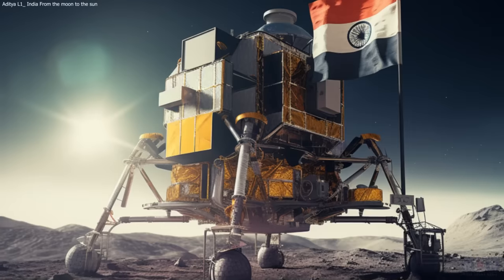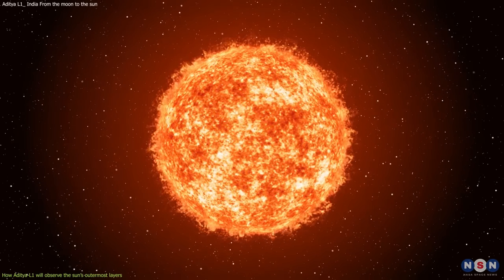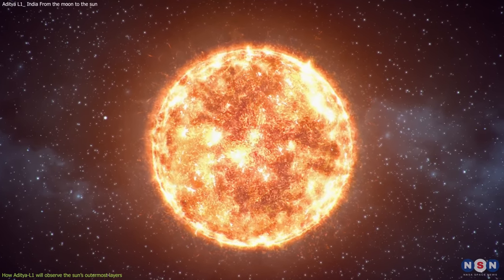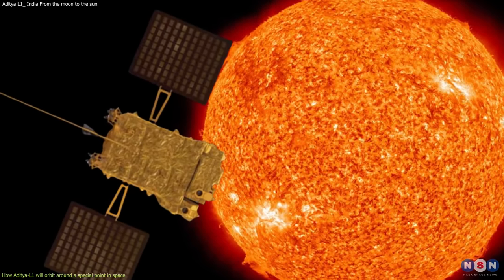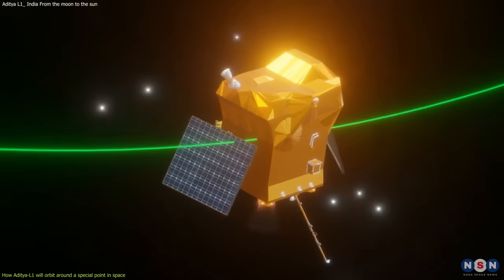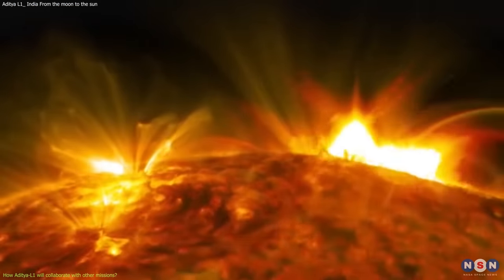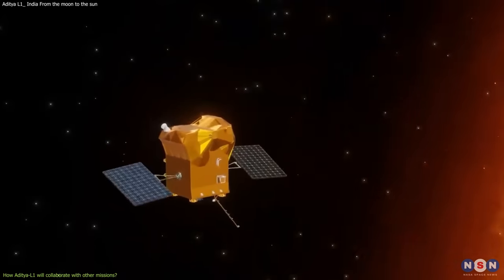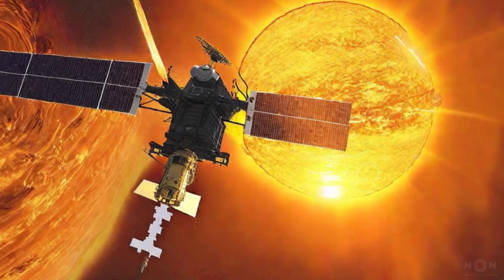From the moon to the Sun, Aditya-L1: India’s Amazing Mission to Touch the Sun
In this episode, I will tell you about Aditya-L1, India’s first mission to study the sun. Aditya-L1 is a spacecraft that will observe the sun’s outermost layers, where most of the solar activity and space weather originate. These are the regions that affect our satellites, power grids, and communication systems, but they are also very hard to see from Earth. Aditya-L1 will use seven instruments to measure different aspects of the sun’s activity, such as temperature, magnetic field, solar wind, and plasma. Aditya-L1 will also orbit around a special point in space called L1, where it can have a continuous view of the sun without any interference from Earth or the moon. Aditya-L1 will collaborate with other missions and observatories to advance our knowledge of solar physics and space weather. This mission will not only provide valuable data and insights for scientists, but also benefit society and humanity in many ways. From the moon to the sun, India is making history in the final frontier.